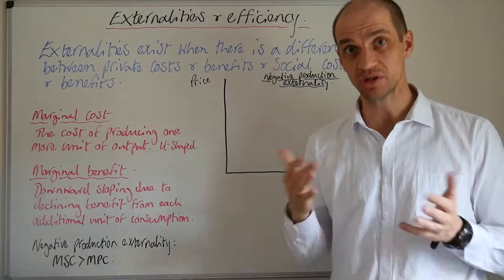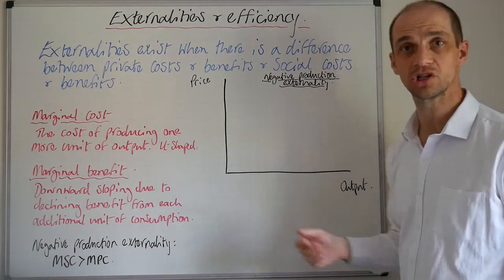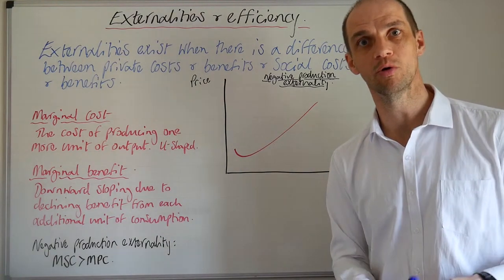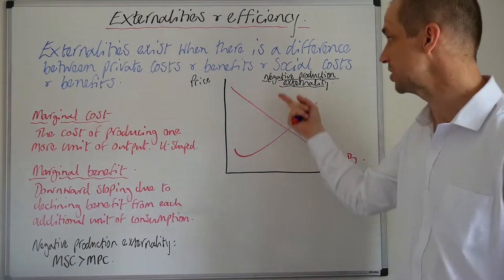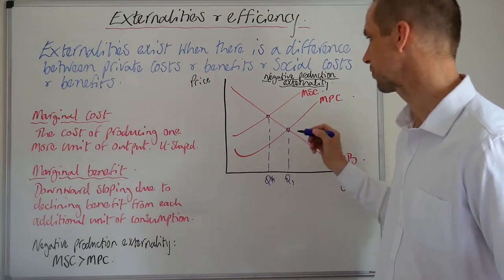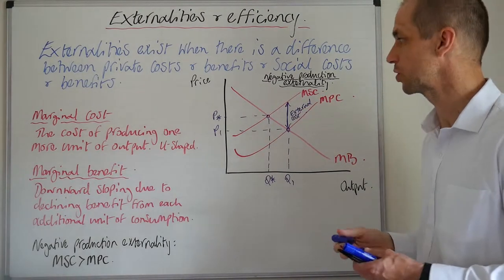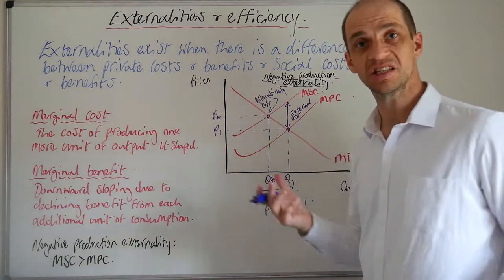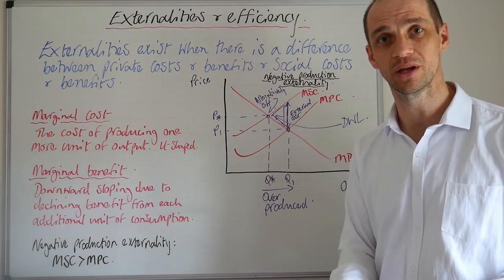Externalities & efficiency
This video explores why externalities give rise to an allocatively inefficient level of output.